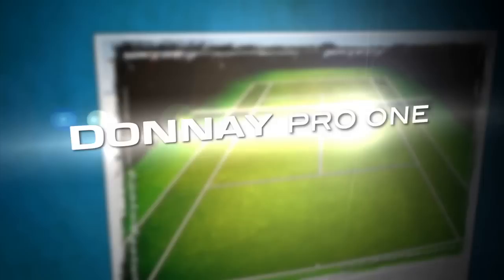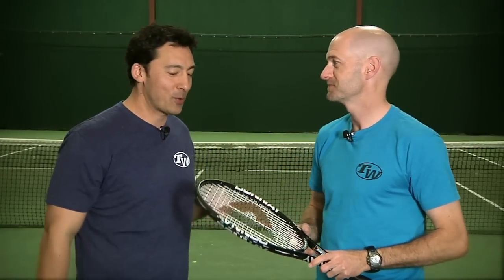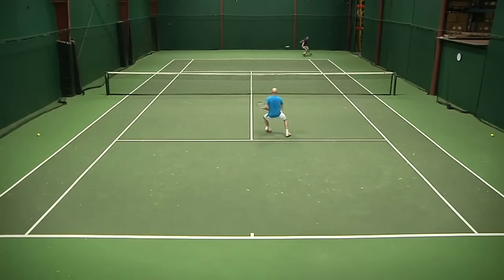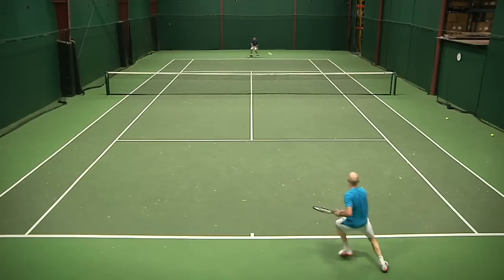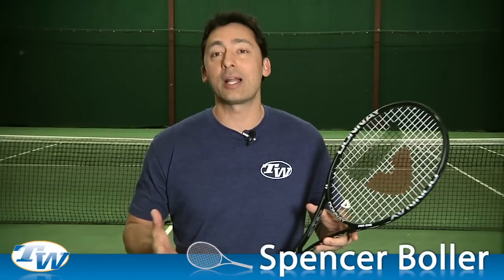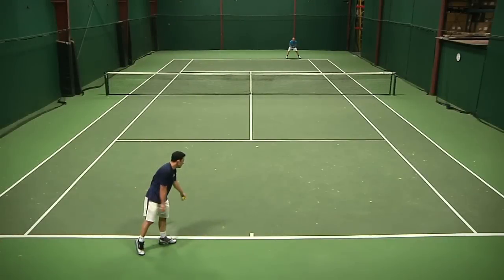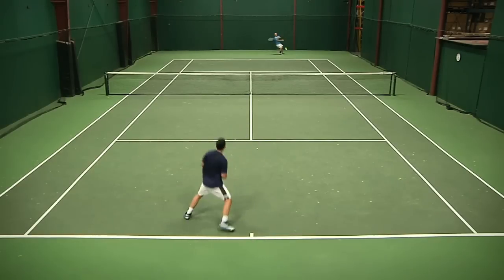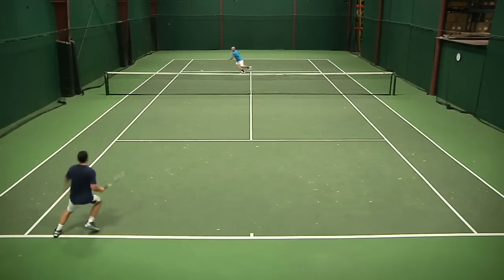Donnay Pro One Racquet Review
Donnay updates the Pro One with a faster and more comfortable feel while retaining the control and precision of the Pro One heritage. A very impressive player's racquet for the 4.0+ level player. Standard length. String pattern: 16x19. Strung weight: 11.5oz. Strung Balance: 4pts HL.